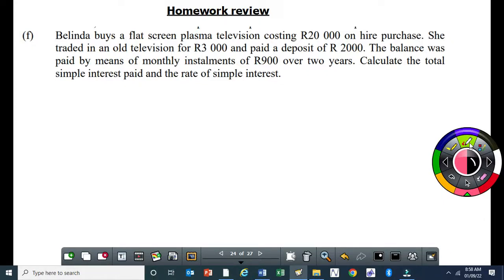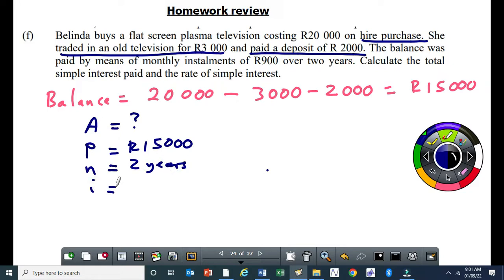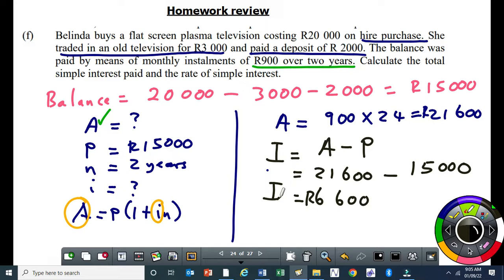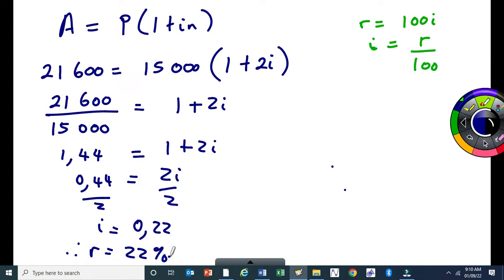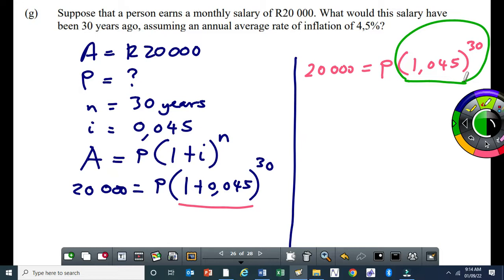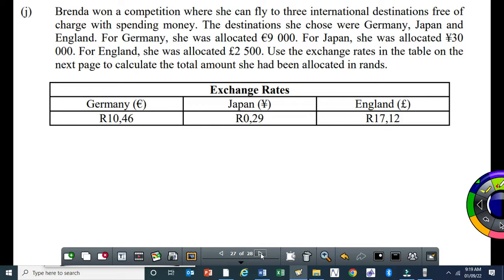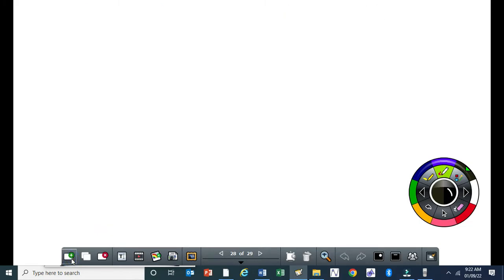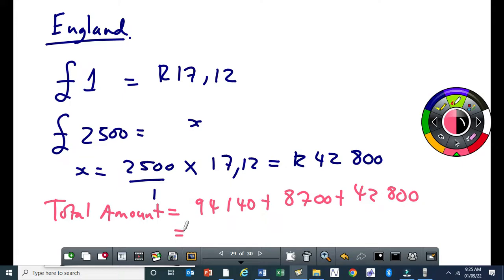Grade 10 Financial Maths Part 7 - Mixed questions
In this video i answered questions on Hire Purchase, Inflation and Exchange Rates.